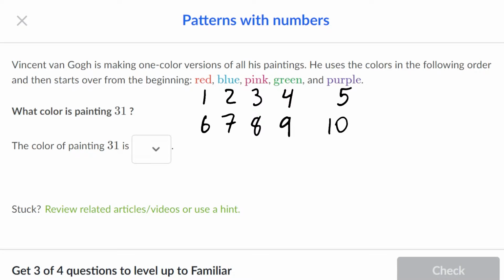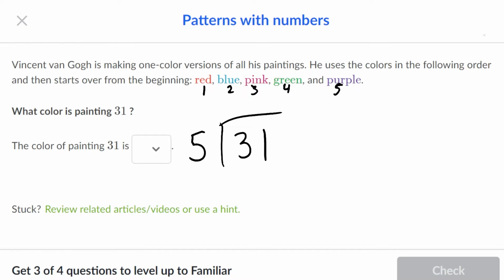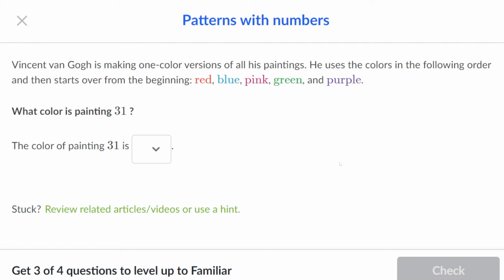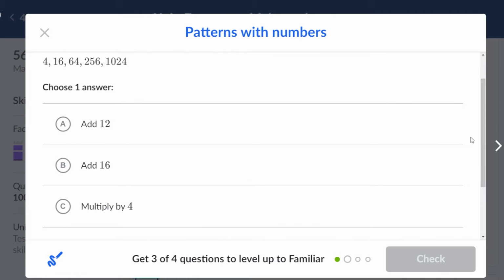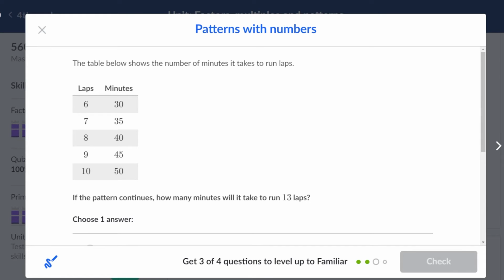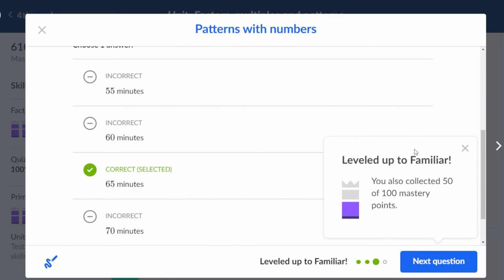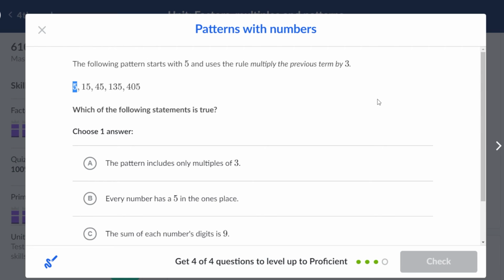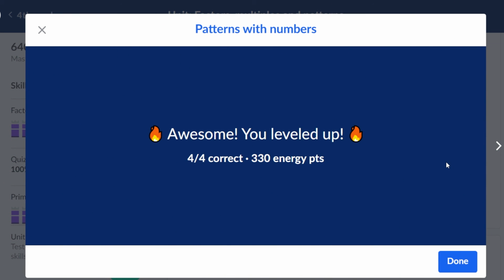Grade 4: Patterns with Numbers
Later in math, we have a concept called "sequences," which are lists of numbers following some rule. Here, we begin a foundation that will later lead to linear, quadratic, and exponential functions. This is an important lesson, so don't skimp on it!